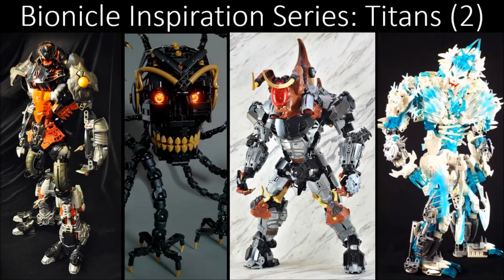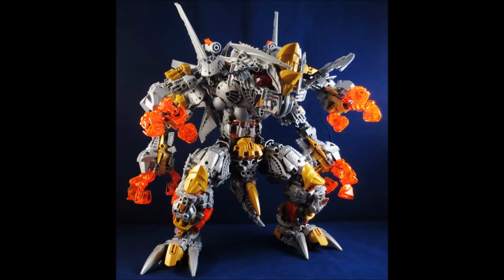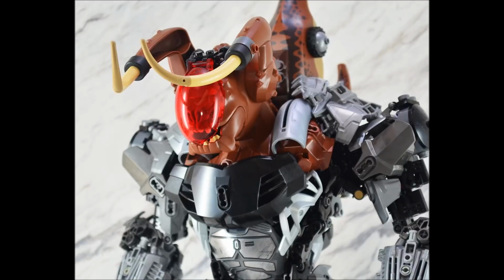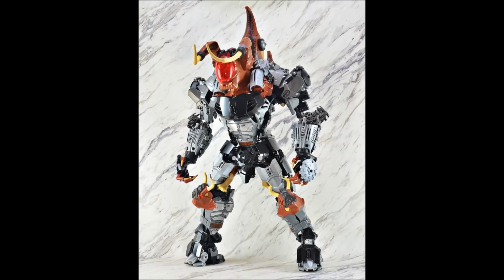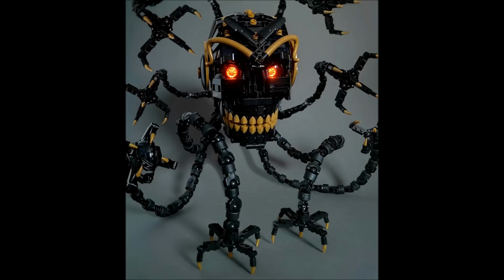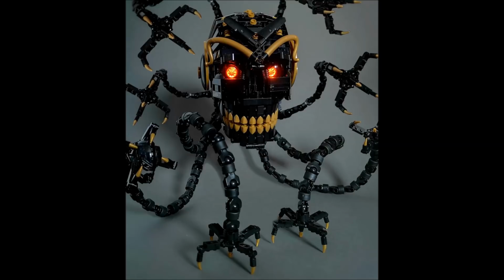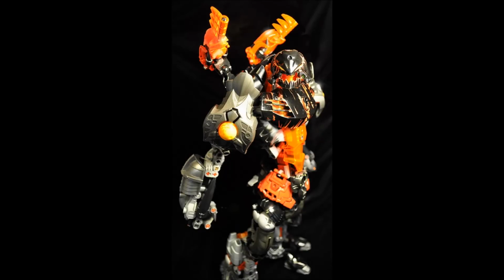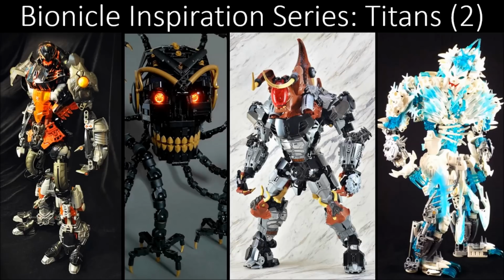Bionicle Inspiration Series Ep 108 Titan MOCs (2)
Lets take a look at some larger scale Bionicle MOCs - Titans. Have a watch and get inspired ;)

M.A.K.O. "BRIMSTONE" Prototype, Mk. I